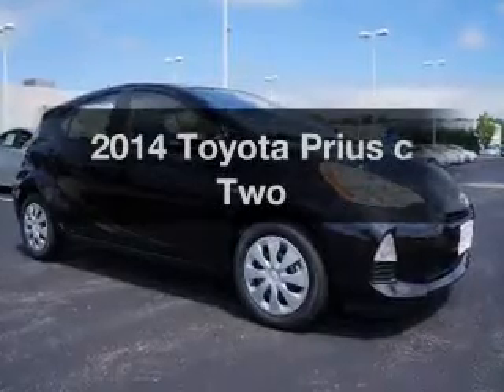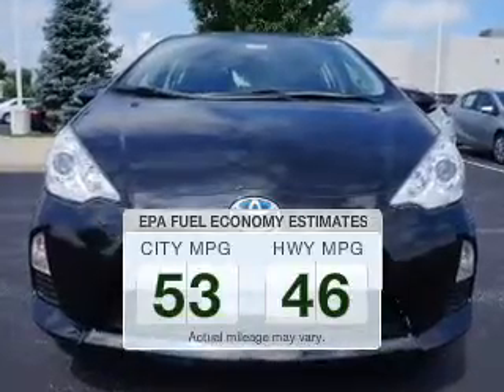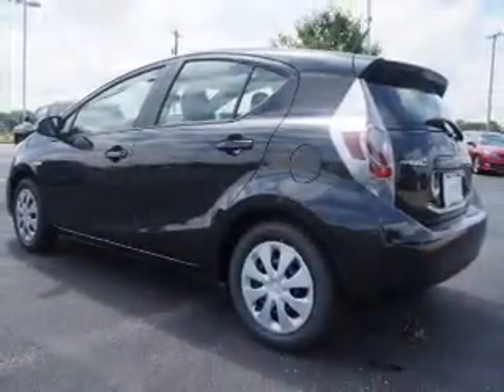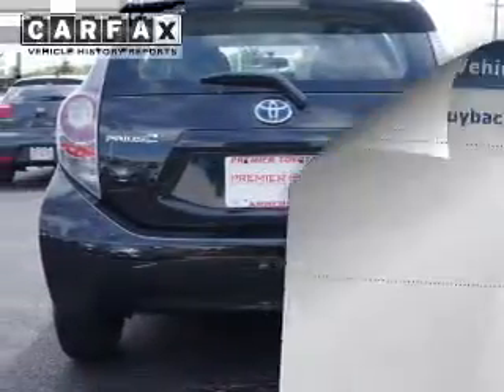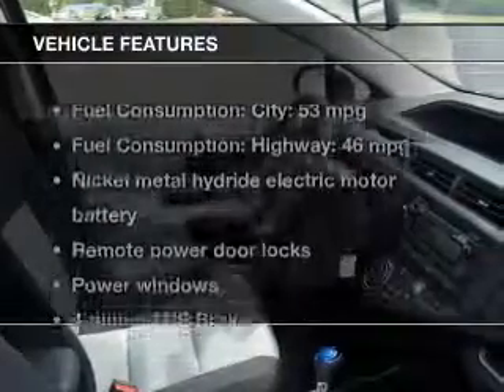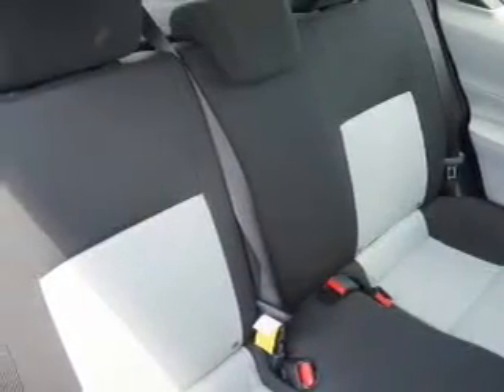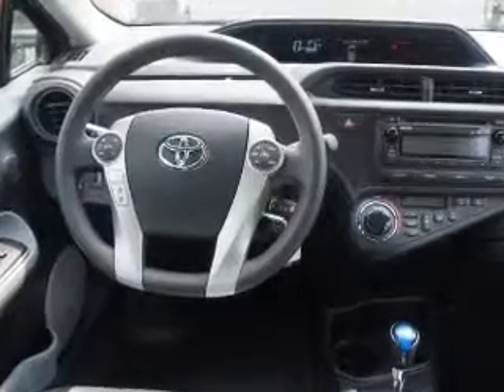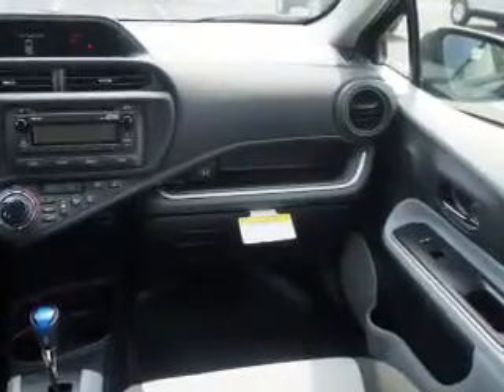2014 Toyota Prius c - Amherst OH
Year: 2014
Make: Toyota
Model: Prius c
Trim: Two
Engine: 1.5 liter inline 4 cylinder 16 valve
Transmission: Automatic CVT
Color: Black Sand
Mileage: 6
Address:
47190 Cooper Foster Park Rd.